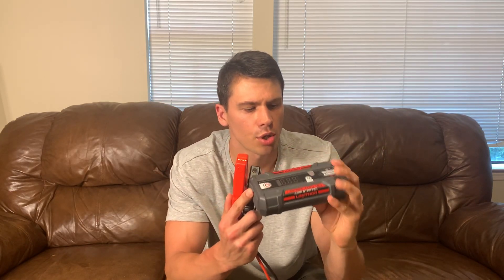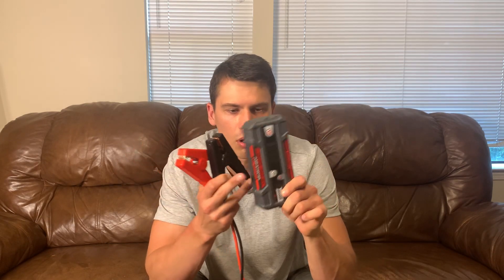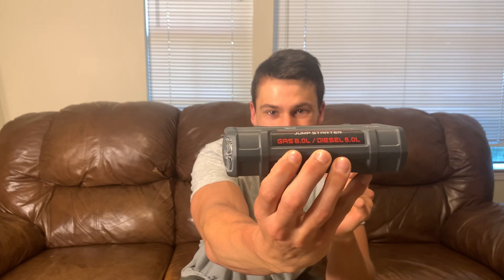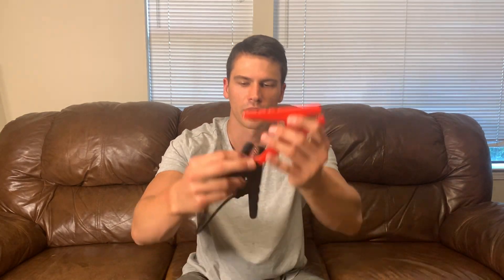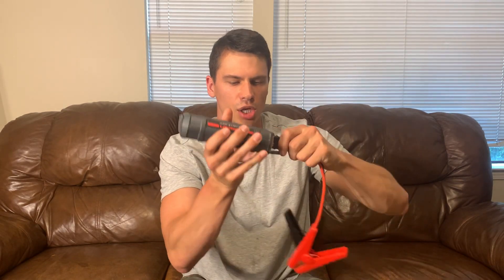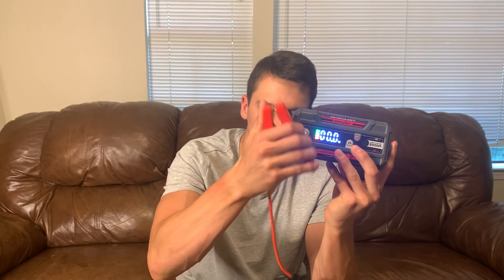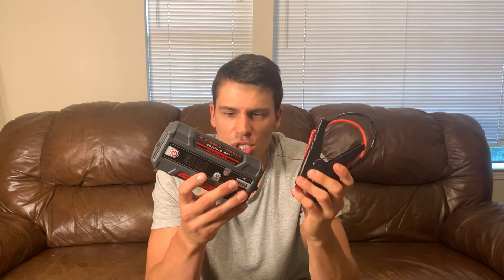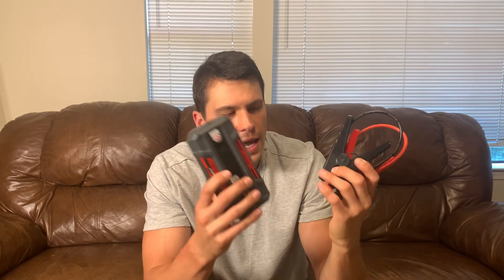Lokithor Portable Jump Starter Review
View Current Price